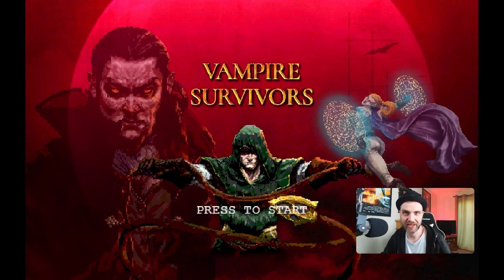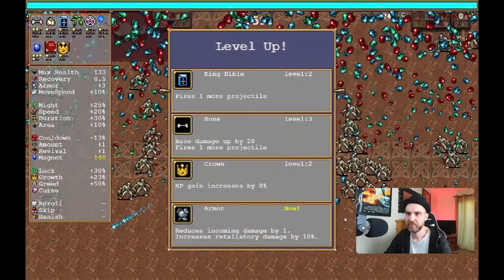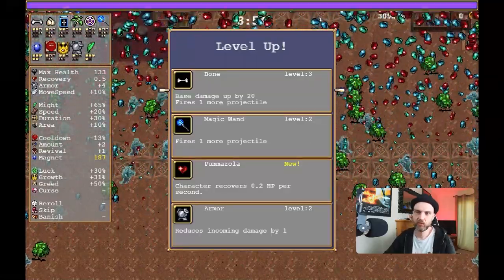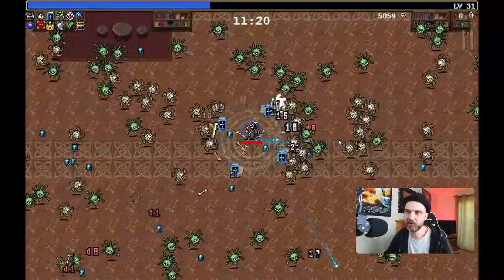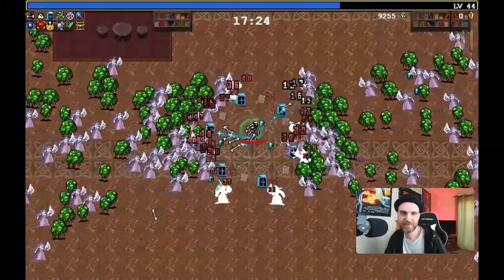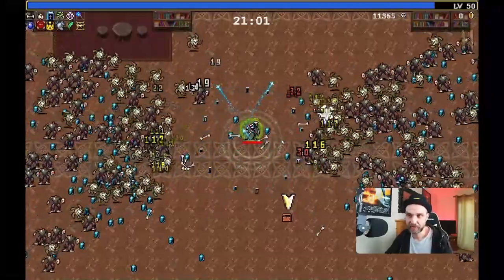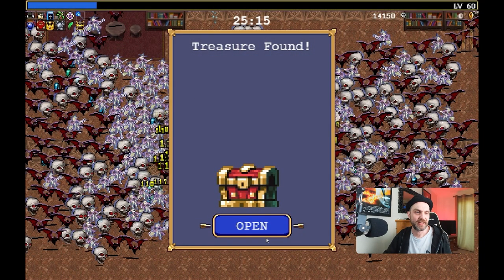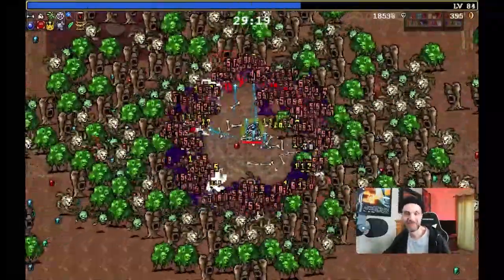Can You Beat This Game Without Moving? (Vampire Survivors)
Can we complete vampire survivers without moving, a challenge that I've attempted many times before, and here's how I did it.

All music used is from epidemic sounds.